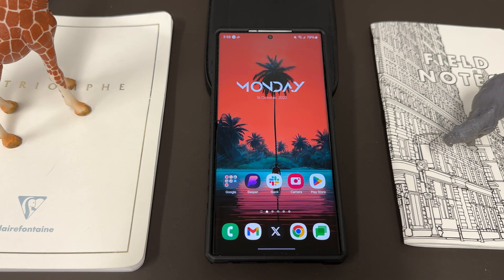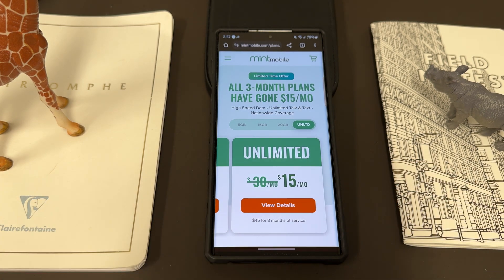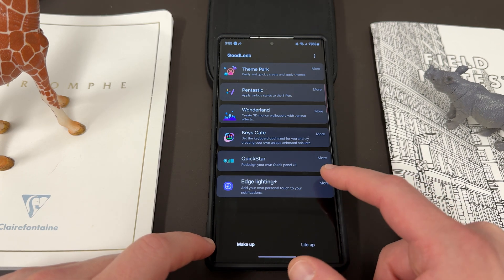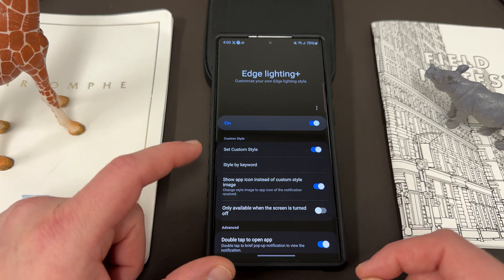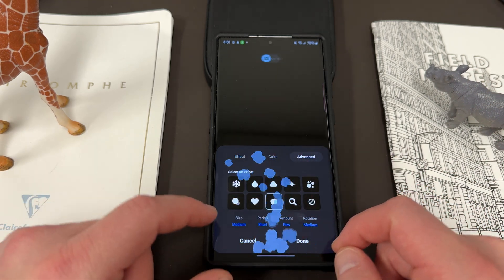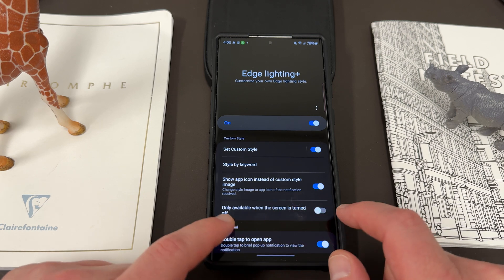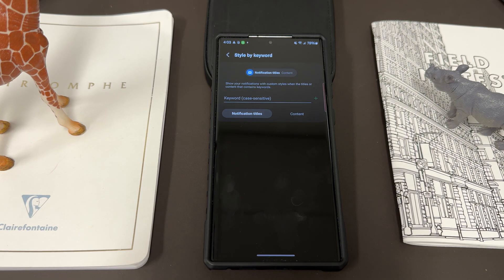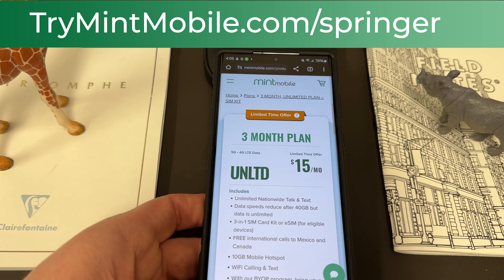Samsung One UI 6.0 Keeps Blowing My Mind-More New Features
Go to our partner to get premium wireless for as low as $15 a month. New activation and upfront payment for 3 mo. service required. Taxes & fees extra. Restrictions apply.